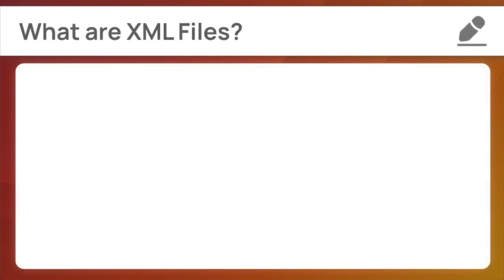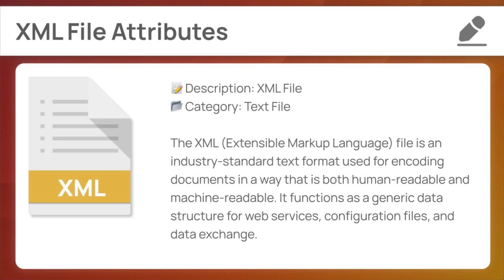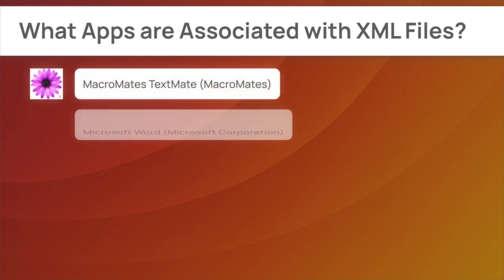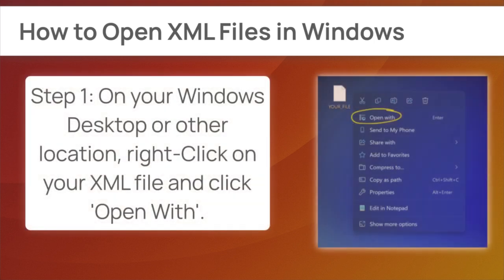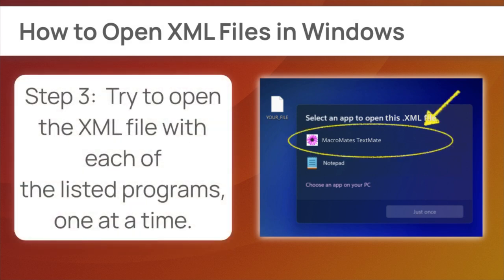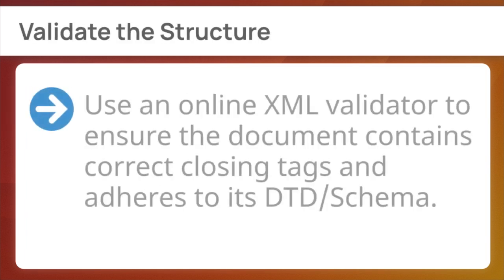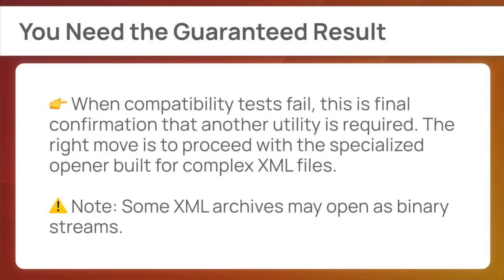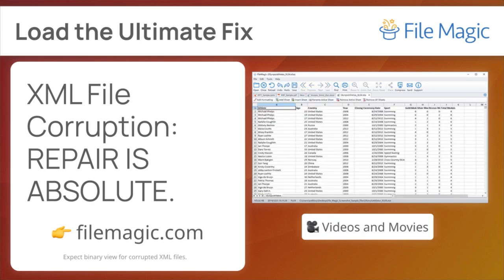How to View & Edit XML Files (VS Code)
Your XML File format won’t open? Many users run into this. In this easy walkthrough, I’ll teach you how to open, view, and resolve problems with any XML file on Windows — including those your computer can’t read.

The XML (Extensible Markup Language) file is an industry-standard text format used for encoding documents in a way that is both human-readable and machine-readable. It functions as a generic data structure for web services, configuration files, and data exchange.

Universal File Viewer (Recommendation): Need a fast solution? File Magic can open XML files and hundreds of others.

▶ In This Video, You’ll Discover:

- How to Check Encoding/Headers
- How to Validate the Structure
- Choose the best software to open XML
- Find out what type of data the XML file holds
- Explore the origins of the XML file format
- How to Use Text Editor/Browser
- Fix common Windows errors that block XML files
- Rebuild corrupted XML file associations

AbiWord (Open Source)
abiword.net

Timestamps:

00:00 - The Basics
00:24 - XML Files: An Overview
00:49 - The Creator of XML
01:09 - Programs for XML Files
01:24 - Opening XML Files
01:52 - Resolving XML Errors
02:23 - Multi-File Viewers